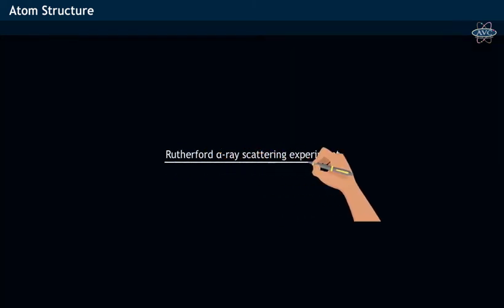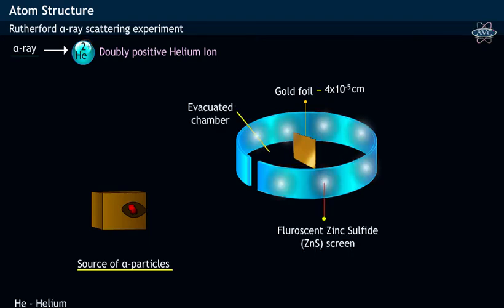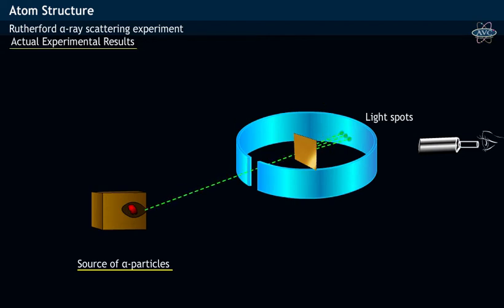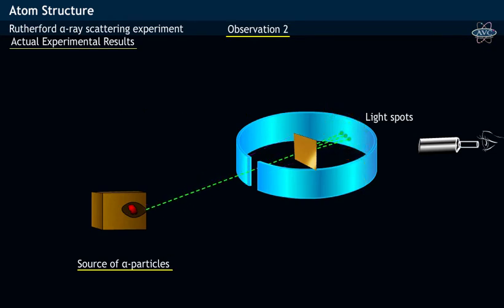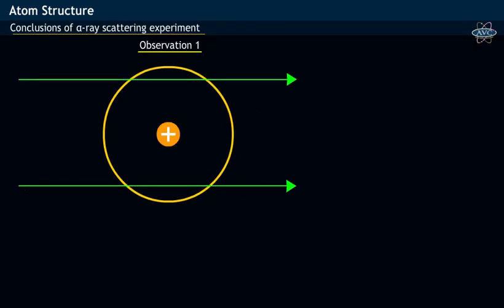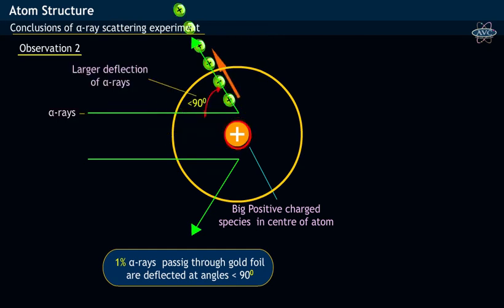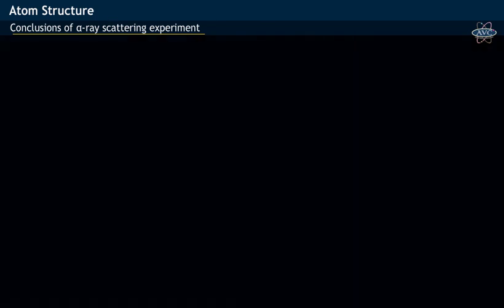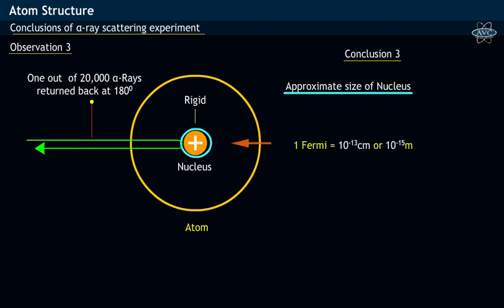RUTHERFORD GOLD FOIL EXPERIMENT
Rutherford Experiment help us to understand the basic structure of an atom more specifically size of Nucleus of an atom. Experimental Audiovisuals using Scientific methodology i.e. Experiment – Observation – Conclusion were developed by referring various International reputed Books, online resources & videos. Rutherford’s experiment uses scientific approach, note down conclusions. To explain how alpha rays deviate at 120 & 180 degrees, they are depicted as positively charged balls, using like charge repulsion concept, enabled to conclude atomic nucleus to have condensed form.